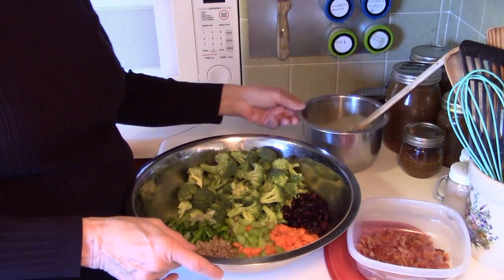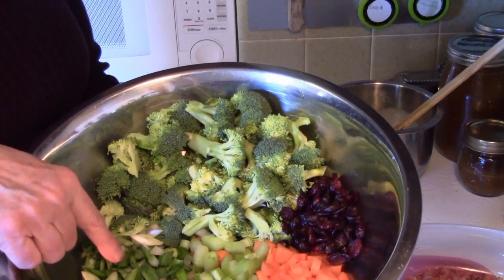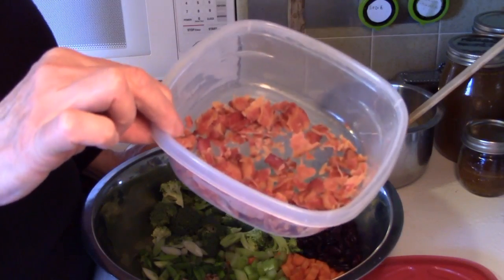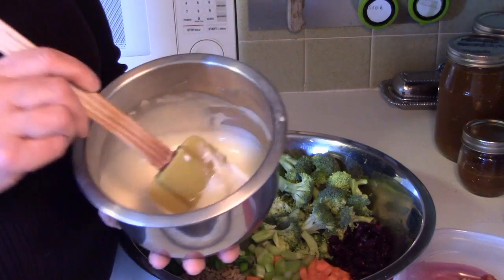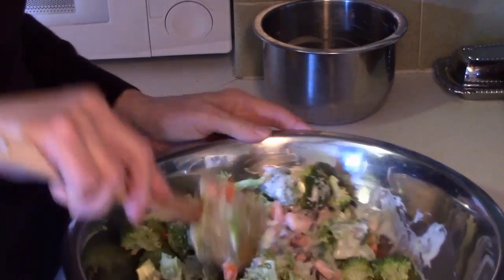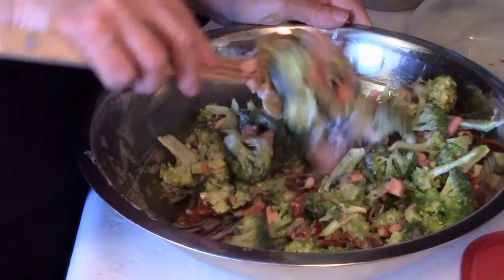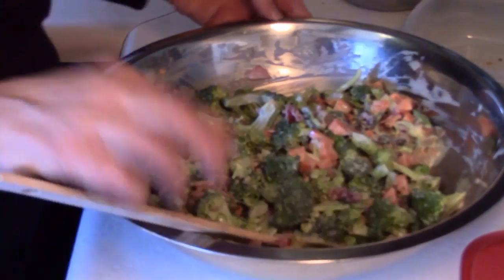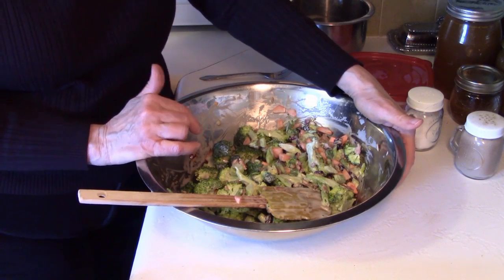BROCCOLI SALAD WITH BACON...YOU KNOW YOU'LL LOVE IT!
After all the heavy food during the holidays let's have something fresh. This salad is so good and so simple you will be amazed and it tastes awesome. I have included the dressing recipe in the description box. This dressing is mayo based and good on so many things. to find this beautiful salad. Follow the link to my Vegan Broccoli-salad. It's so good. Simple Food Simple Life is on Face book

DRESSING
1 cup mayonnaise
3 tbs apple cider vinegar
2 tbs sugar
Combine and blend well.